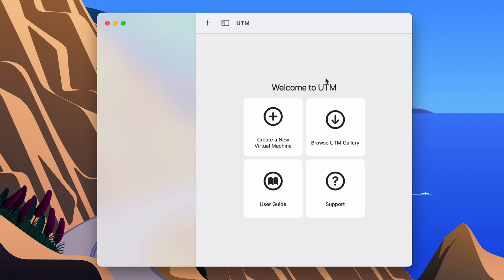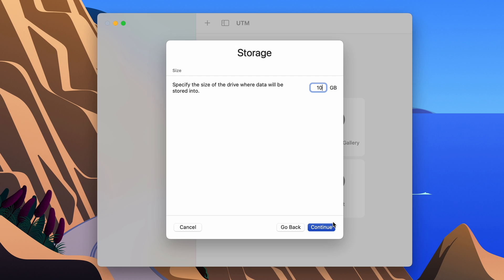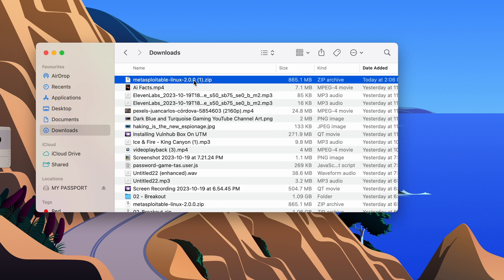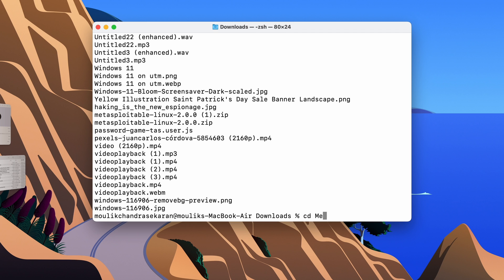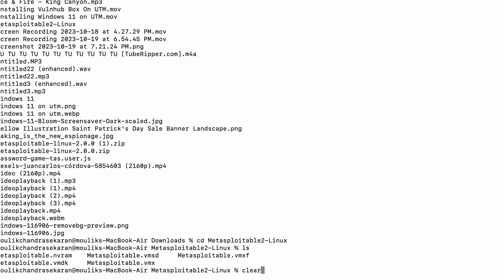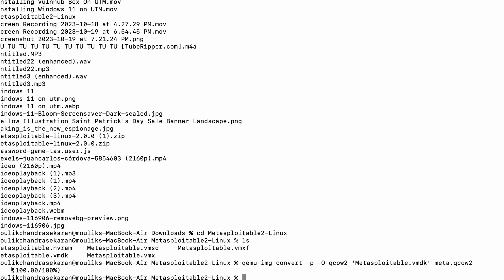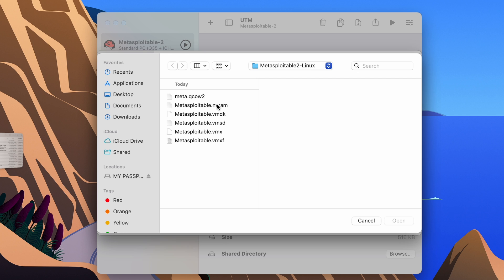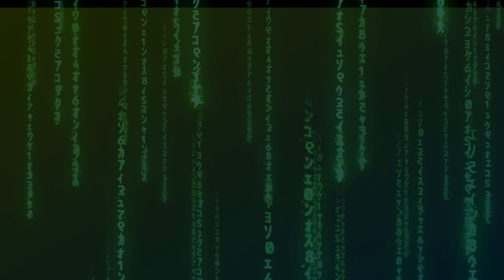Metasploitable 2 On UTM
Welcome to our comprehensive guide on installing Metasploitable 2 on UTM.  In this tutorial, we will walk you through the entire process, step by step, to set up Metasploitable 2 on UTM, allowing you to create a controlled environment for testing and improving your cybersecurity knowledge.

▬👇🏾 Commands 👇🏾 ▬▬▬▬▬▬▬▬▬▬▬▬
Prerequisites:
``brew install qemu``

Navigate to the directory that contains the image file,
convert the image file using:
``qemu-img convert -p -O qcow2 Metasploitable.vmdk Metasploitable.qcow2``

▬ Credits ©️ ▬▬▬▬▬▬▬▬▬▬▬▬

Thanks to @BreakingCopyright  for the background music, and also thanks to the music creators 🎶.

▬ Social Links 🖇️  ▬▬▬▬▬▬▬▬▬▬▬▬

▬ Bye 👋🏽  ▬▬▬▬▬▬▬▬▬▬▬▬